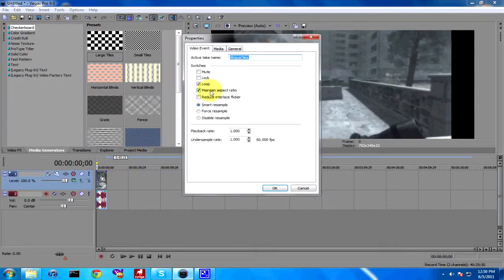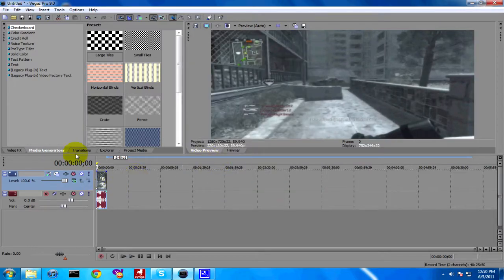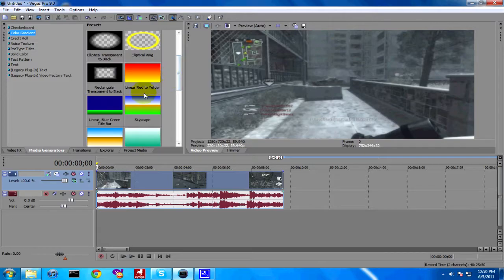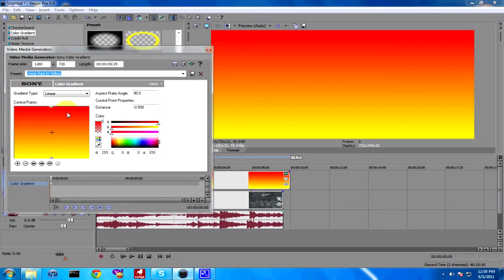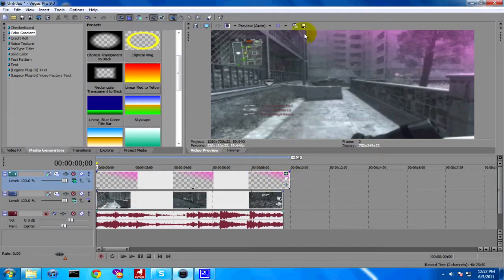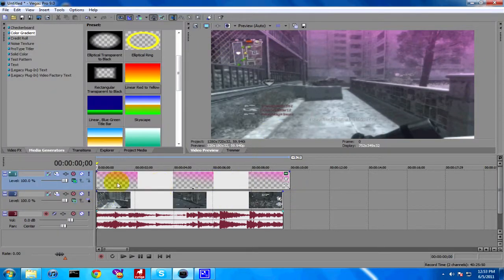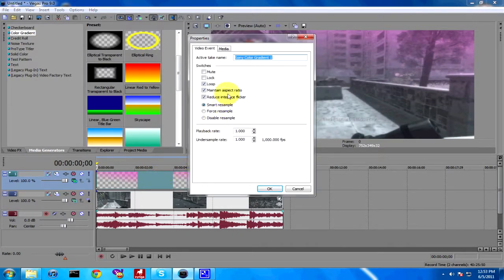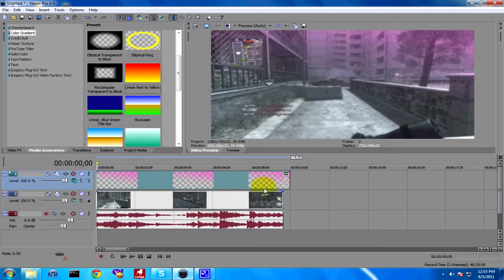Sony Vegas Pro 9 Tutorial: Knoll Light Factory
Knoll Light Factory in Sony Vegas Pro 9 Tutorial. =)